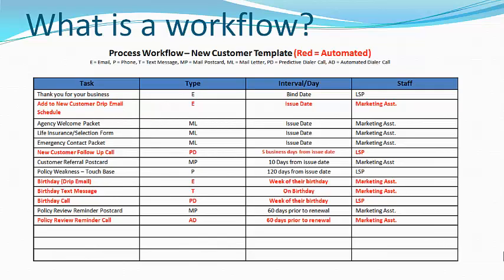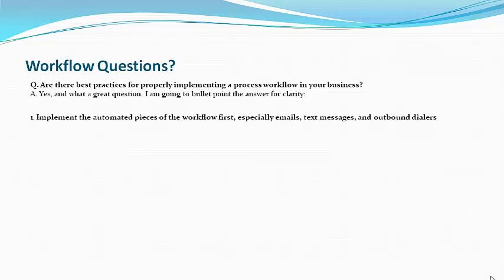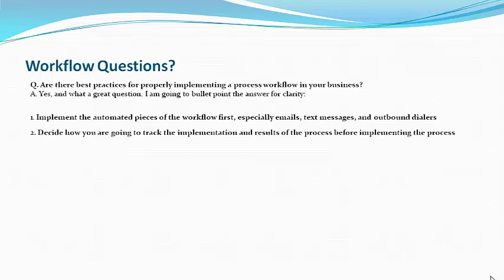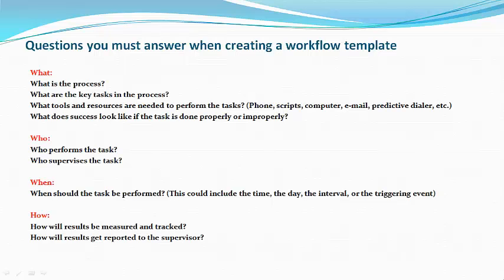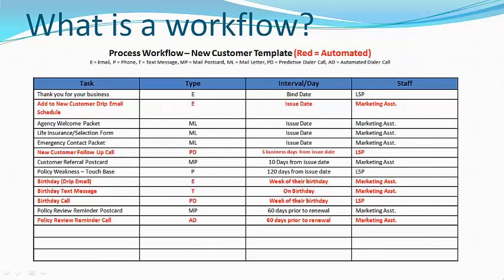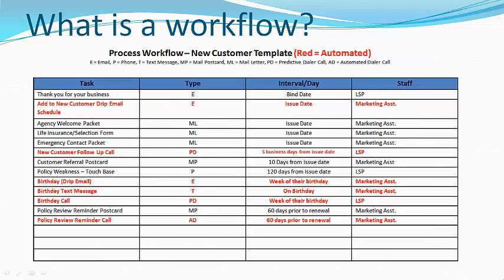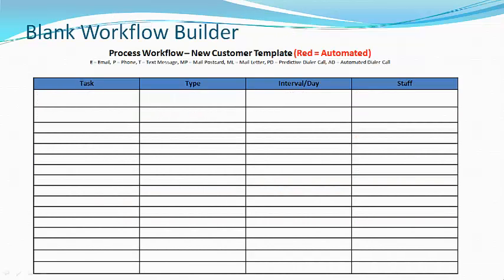2022 Creating Process Workflows For Your Insurance Agency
This training details how to create effective Process Workflows for your Insurance Agency.

Q. What is a Process Workflow?
A. A set of specific tasks that are assigned to a specific person to perform at a specific time or interval based on a specific situation. Workflows show you: who, what, and when to perform each task or step in a business process

Q. How important are process workflows to the success of an Insurance Agency?
A. Every successful business utilizes process workflows, regardless of the industry. Businesses such as grocery stores, car washes, fast food, banks, and hair stylists all recognize that a properly implemented process workflow allows their business to maximize sales, makes it easier to onboard new employees, and allows the business to track the efficiency of existing employees.